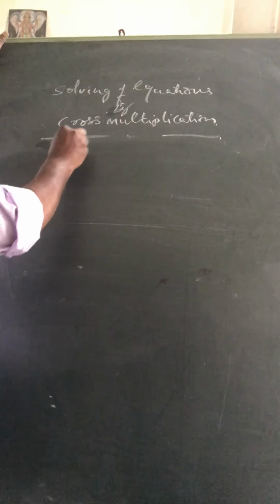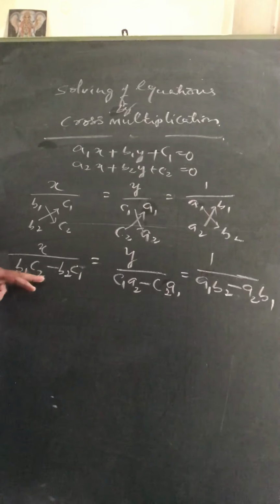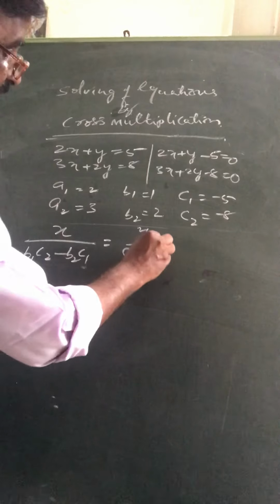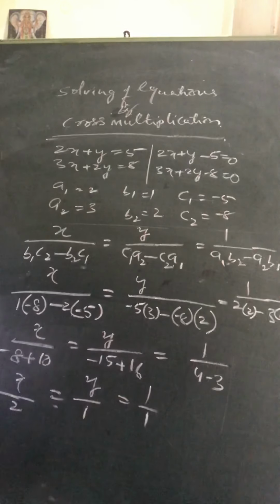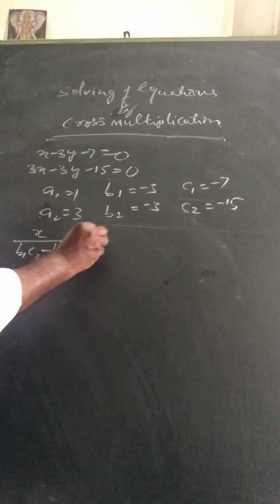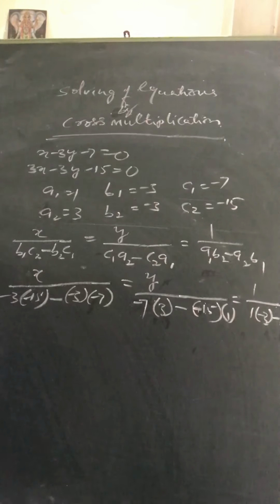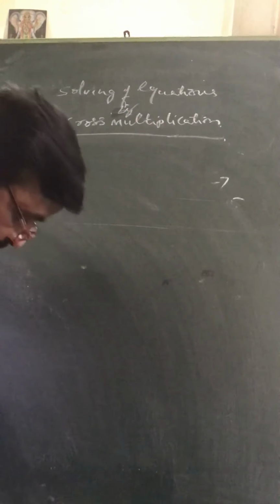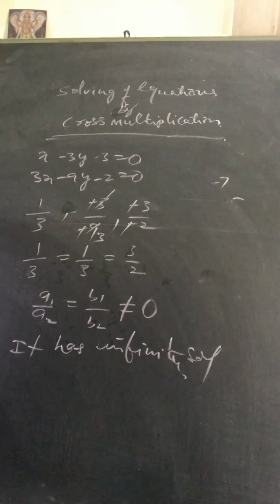Pair of linear equations in two variables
Solving  equations by cross multiplication